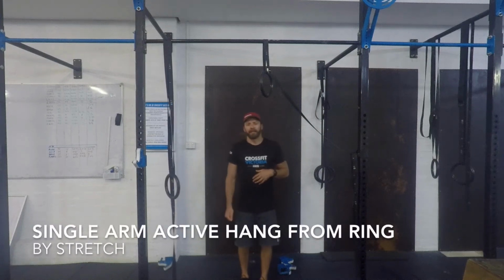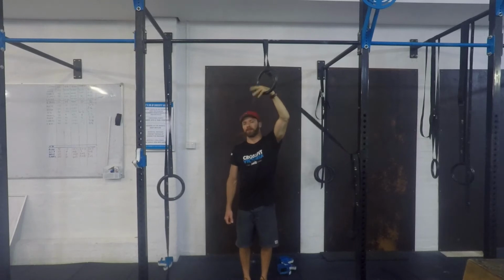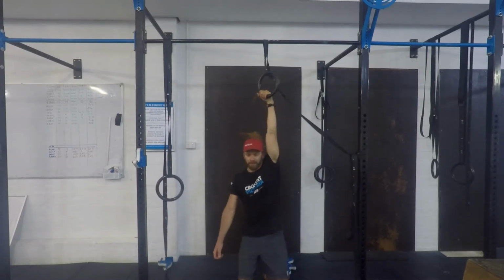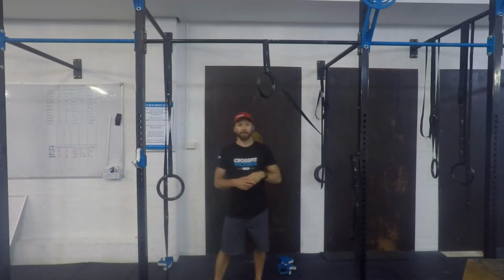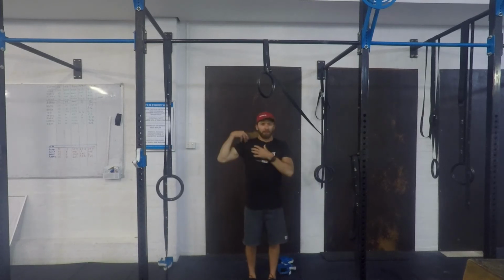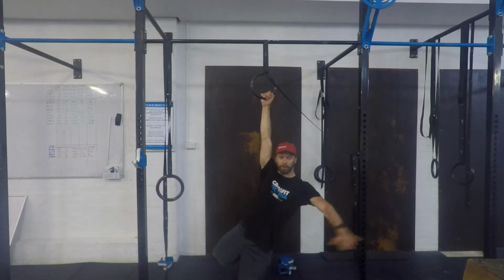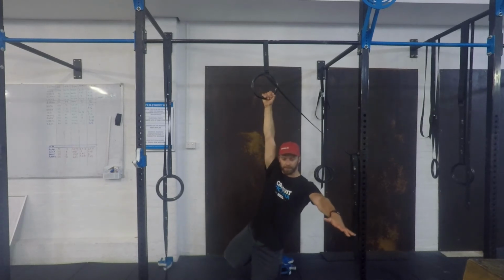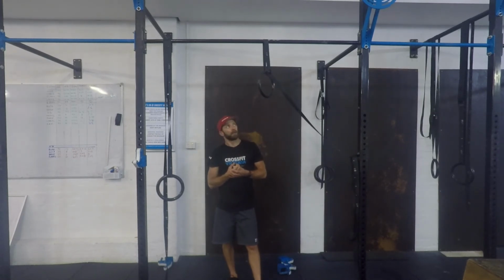Hang, Single Arm, Active, Ring